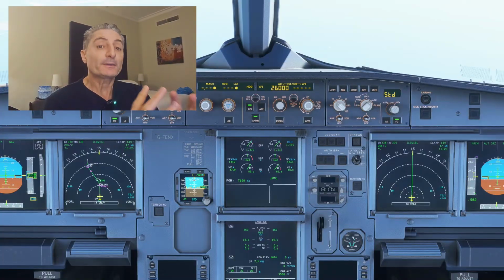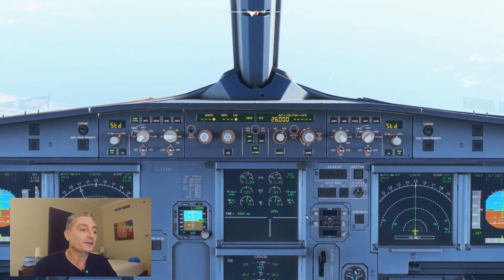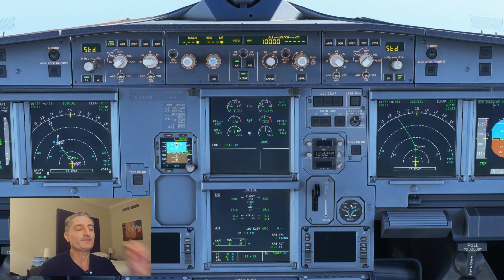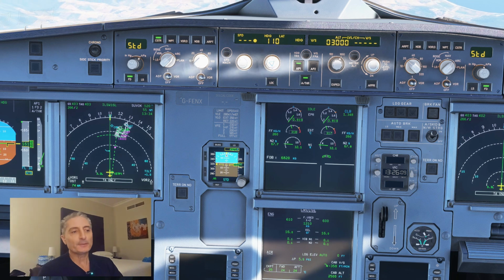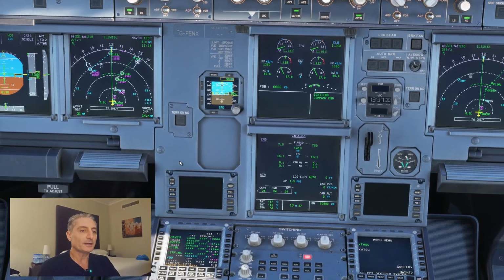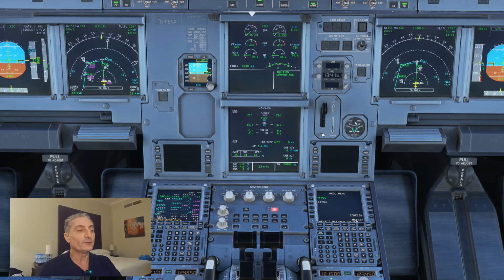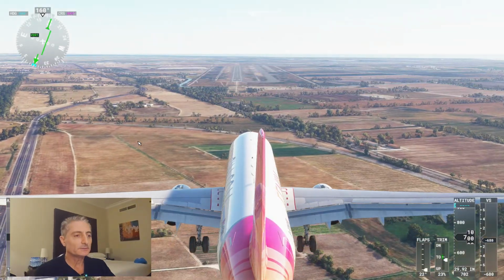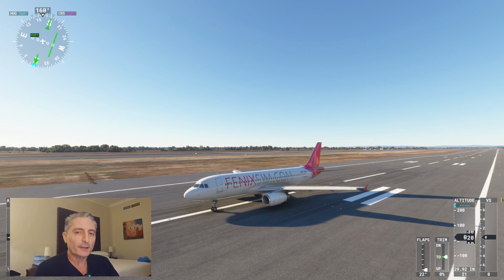(FOR CABIN CREW) HOW TO LAND AN A320 IN CASE OF PILOT INCAPACITATION (Airbus)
This video is for Cabin Crew, I will show you the most basic actions to land an A320 in case you go into the cockpit and found both pilots unconscious

1) Flight Time limitations - PRIVATE VIDEO FOR SPECIFIC  AIRLINE ( generic tutorial for everybody is coming soon